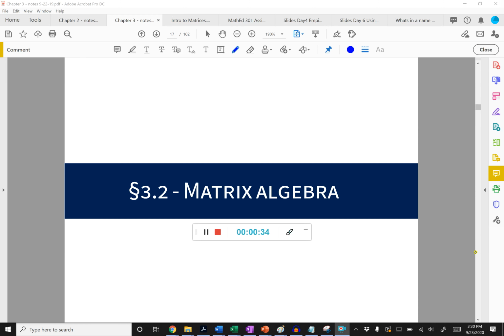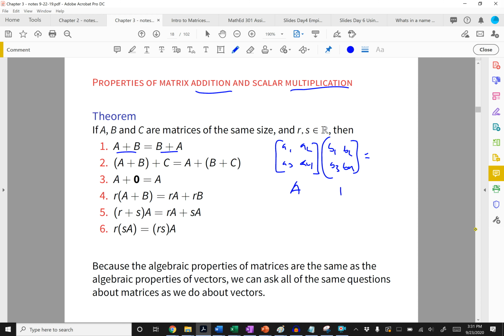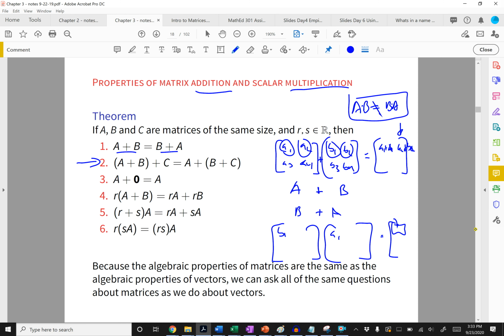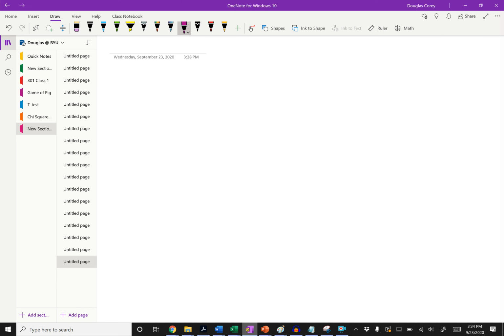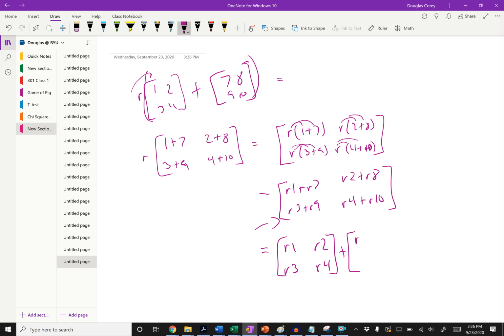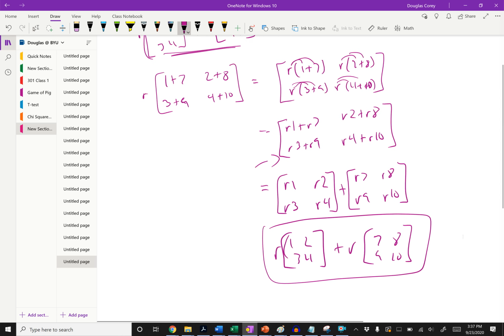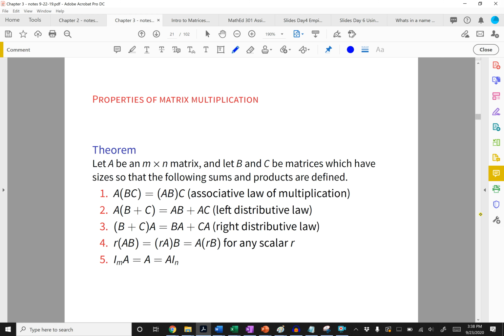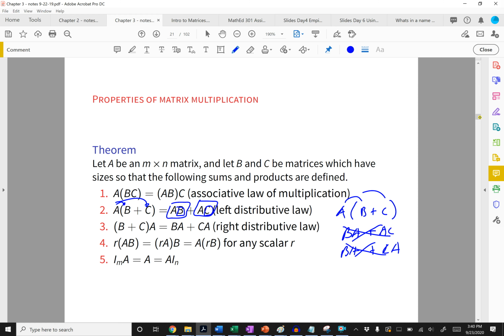Math 213 Pre-class video 3.2 Vid1 F20